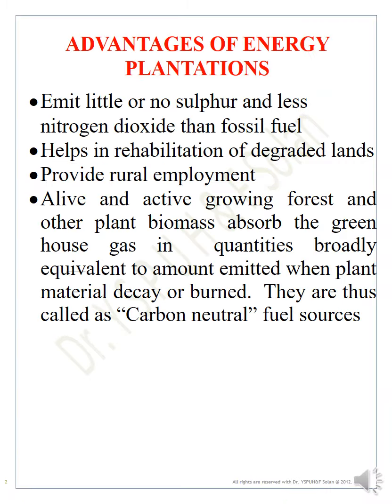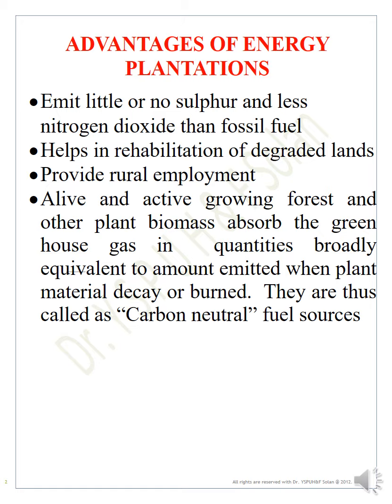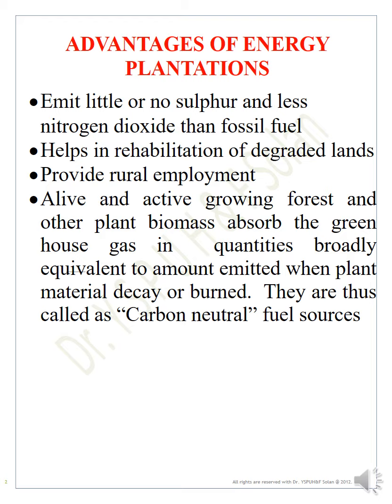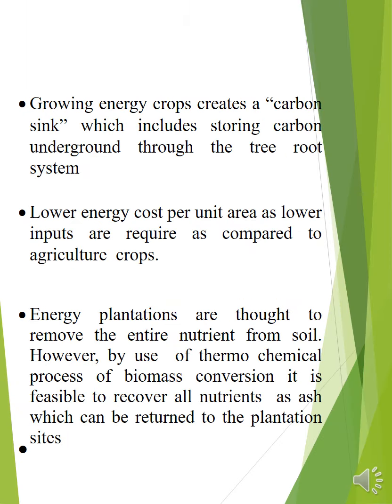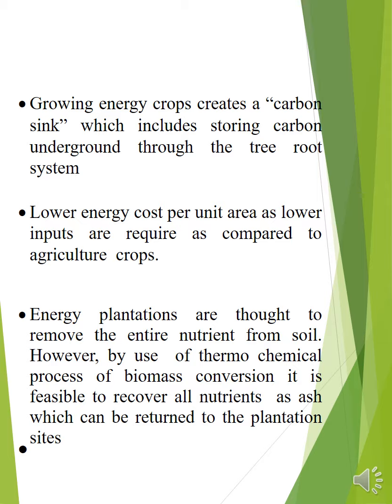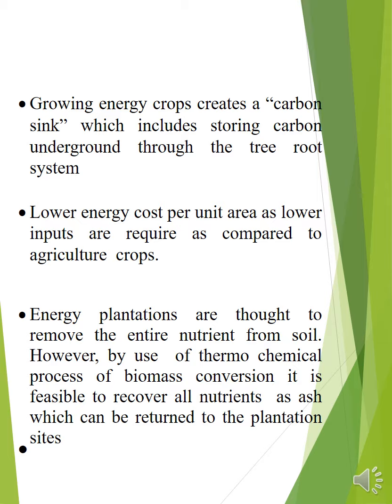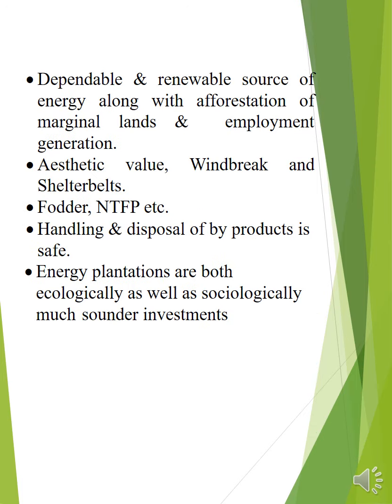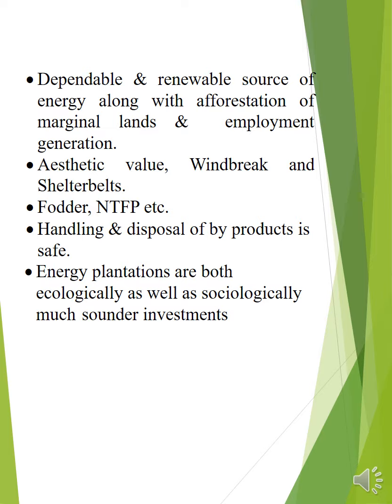Energy plantation video